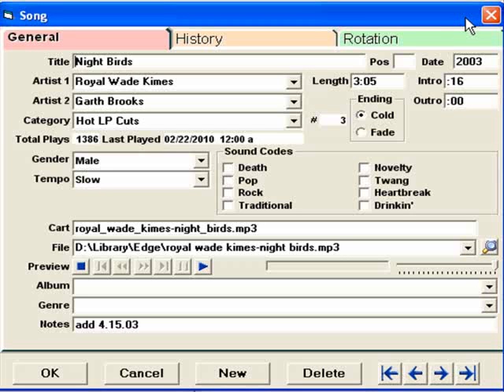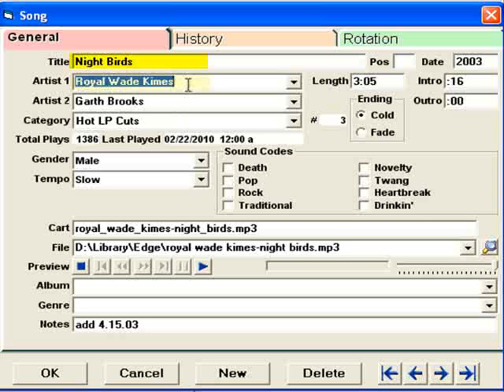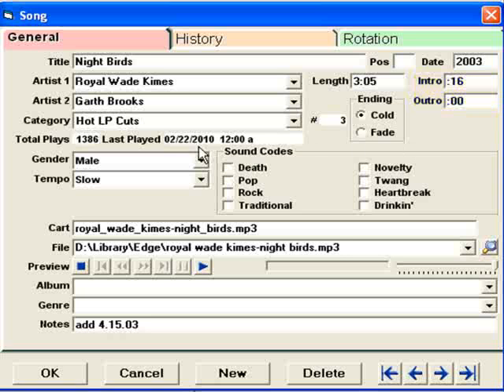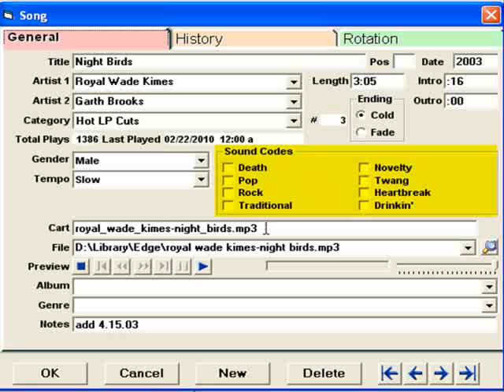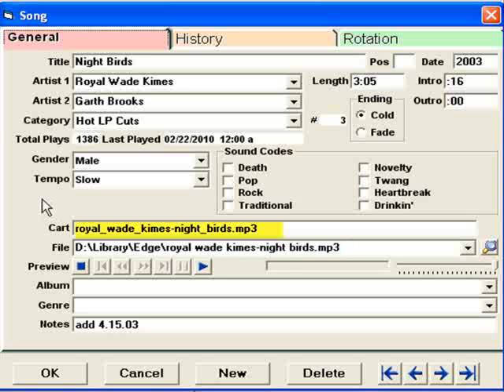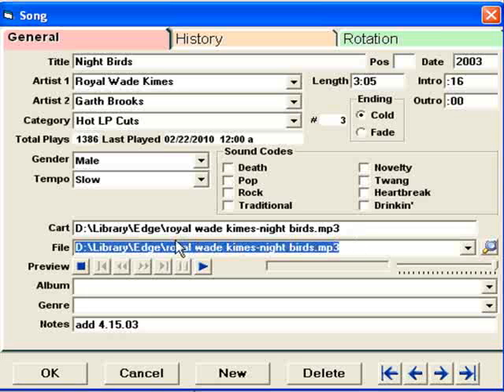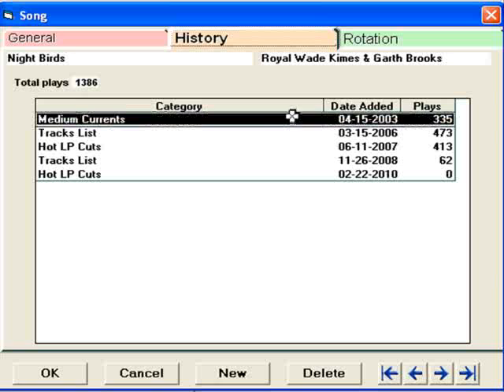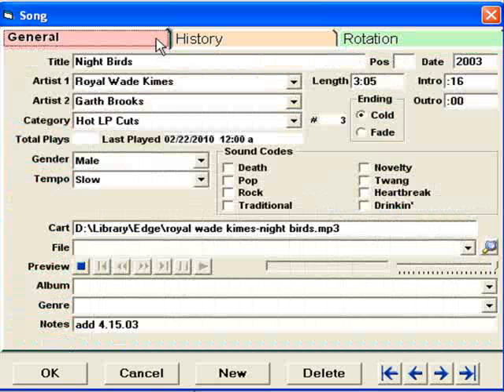SE-SongCard2.flv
More information about the Music 1 Song Cards